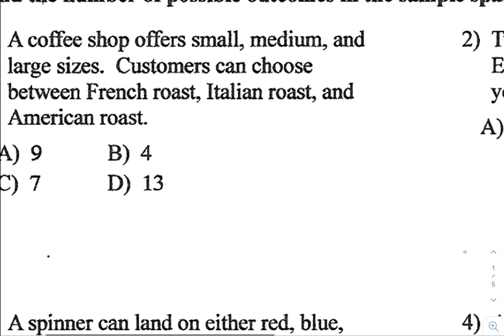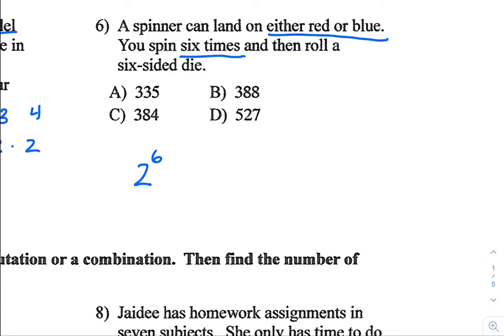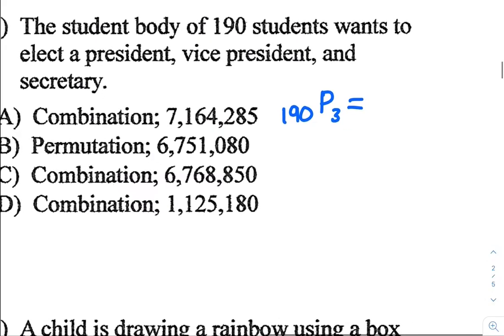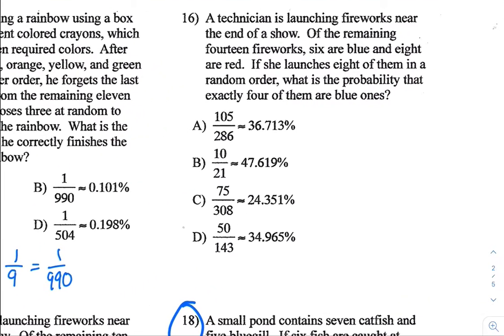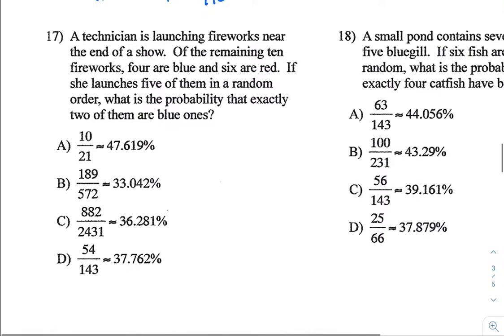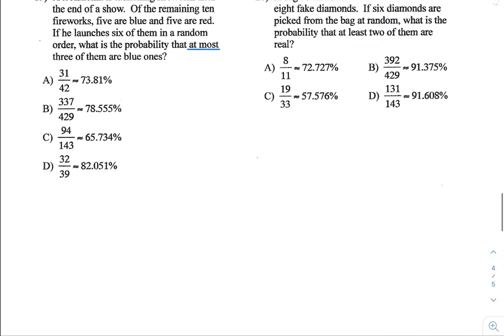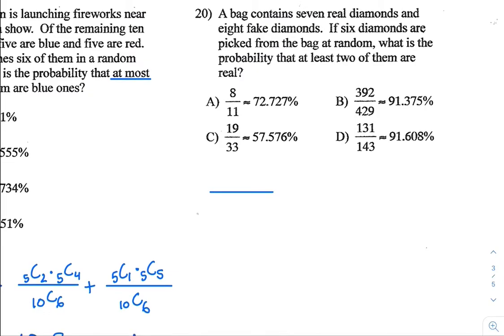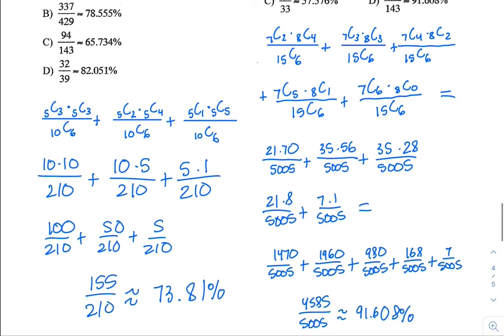Math 3 2019-2020 Mock Quiz Probability and Statistics